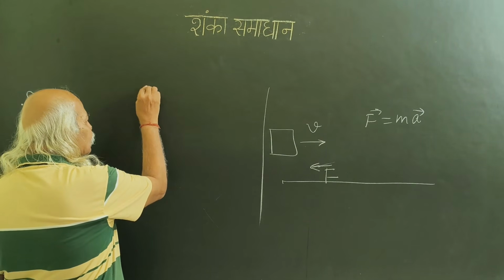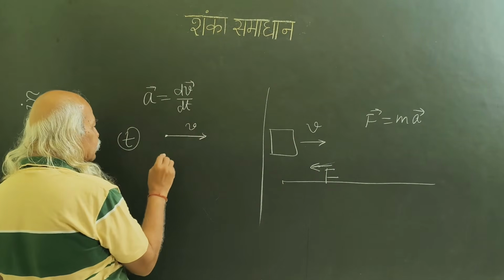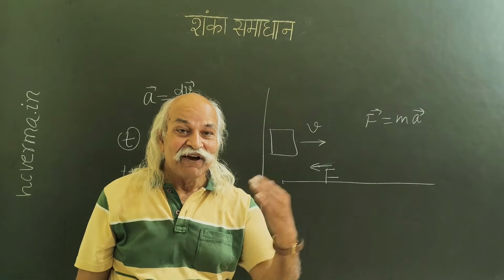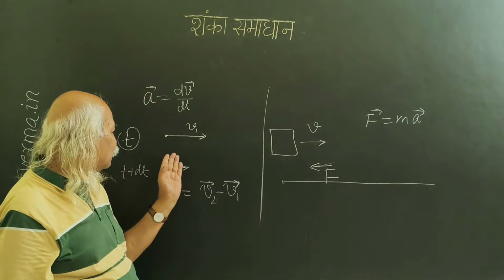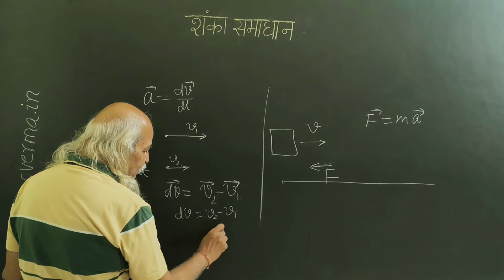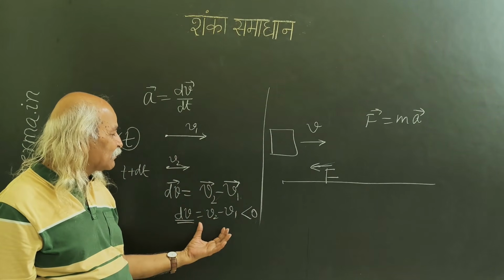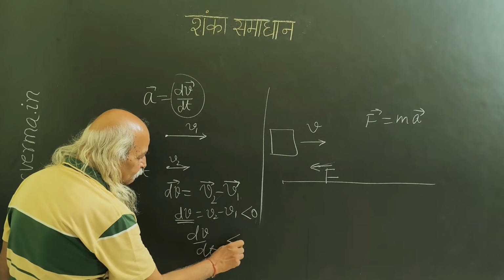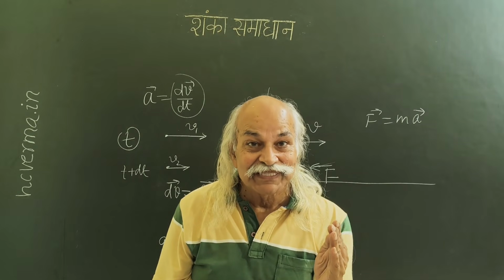Velocity And Acceleration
A students question on the directions of velocity asnd acceleration of a stopping car.